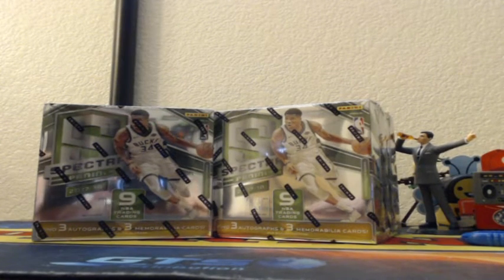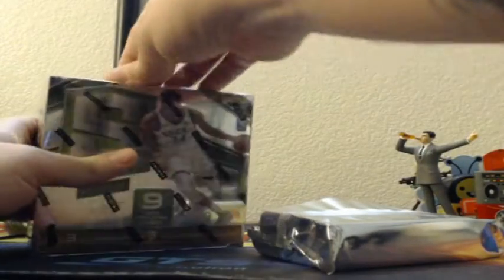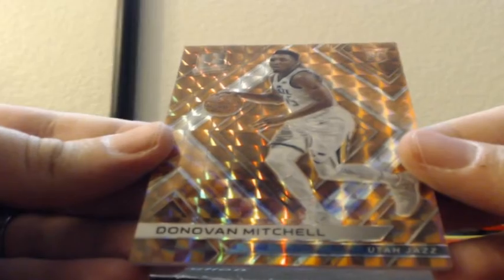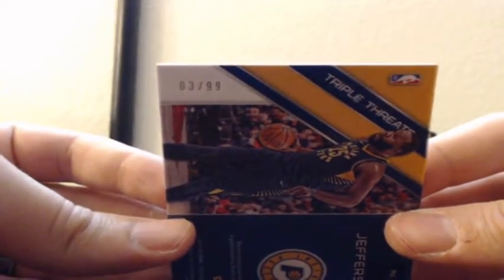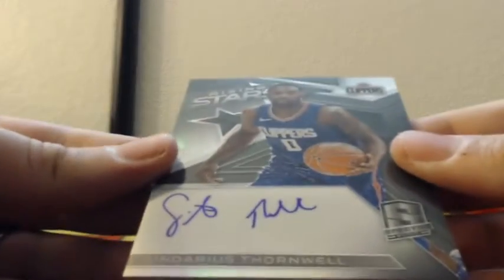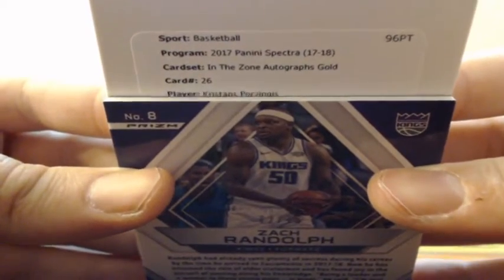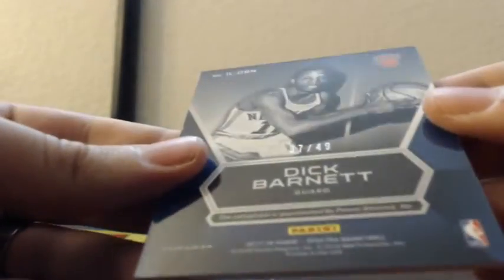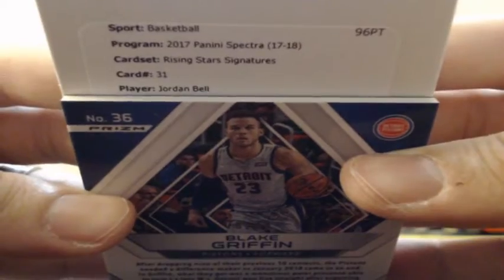2017-18 Panini Spectra Basketball 2 Box Break 7-20-2018 (HUGE ORANGE HOLY GRAIL WOW!!)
2017-18 Panini Spectra Basketball 2 Box Break 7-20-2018 (HUGE ORANGE HOLY GRAIL WOW!!)